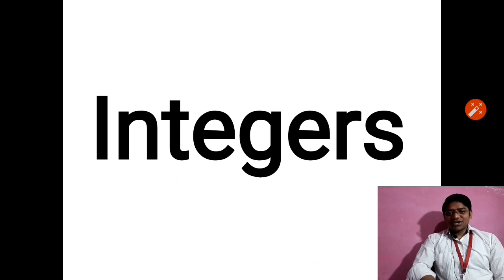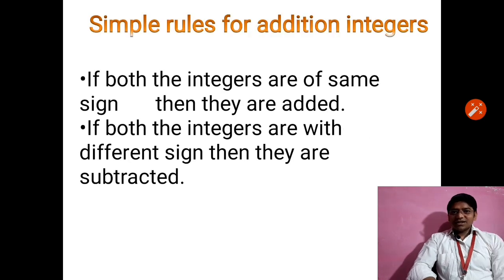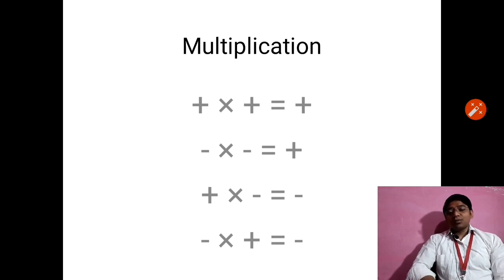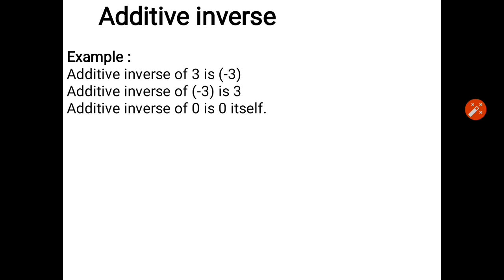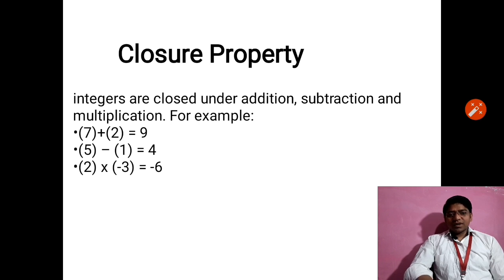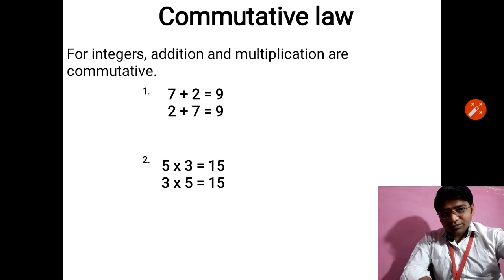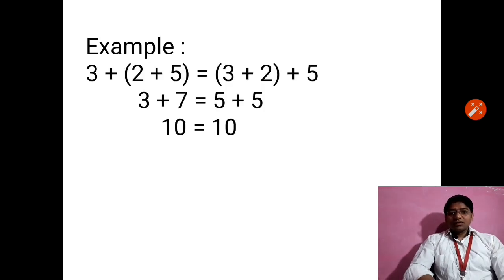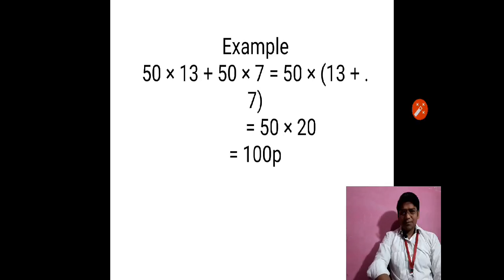Class 7- Integers Part 3